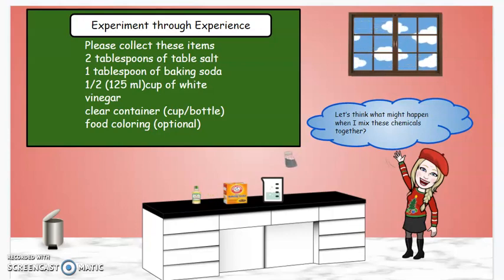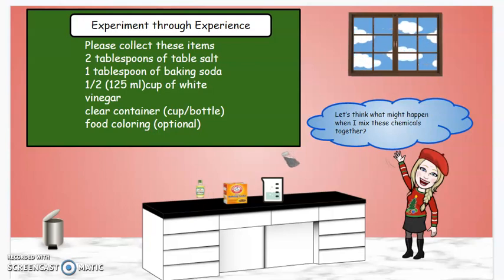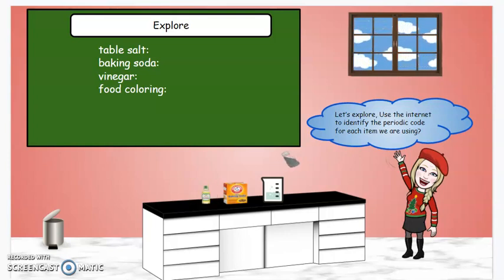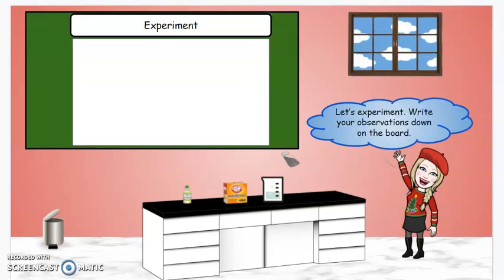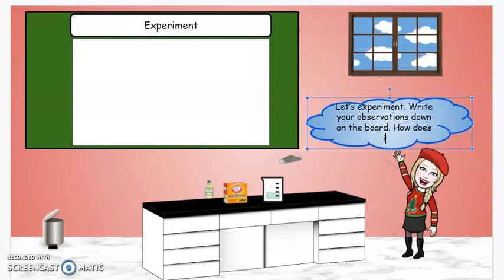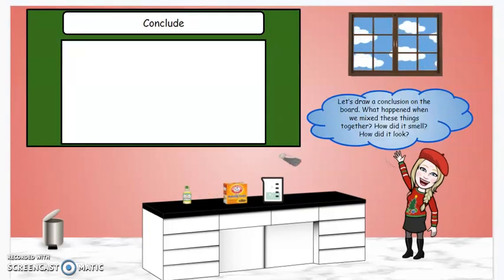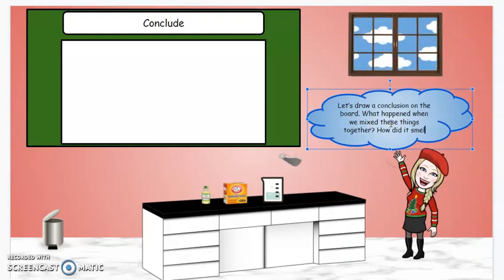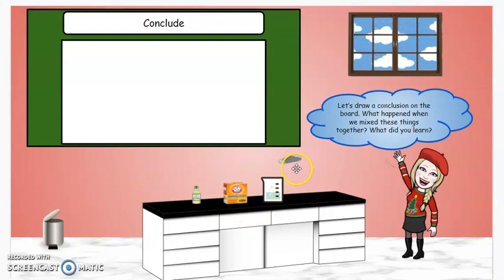Experience through Experiment Bitmojified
Students will collect household items and learn the periodic table through an experiment. They will make inferences, observe, and draw a conclusion.